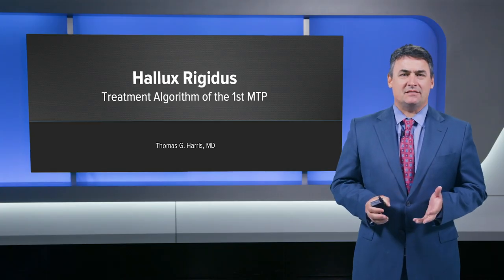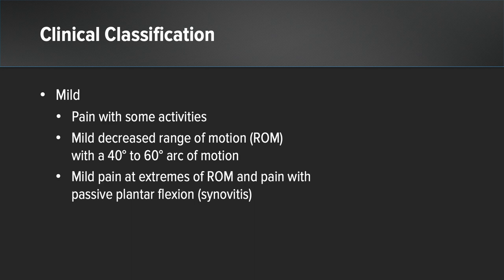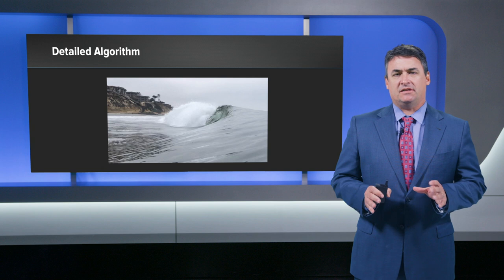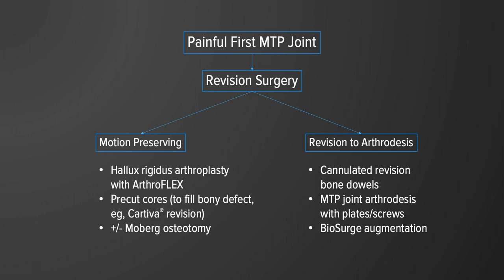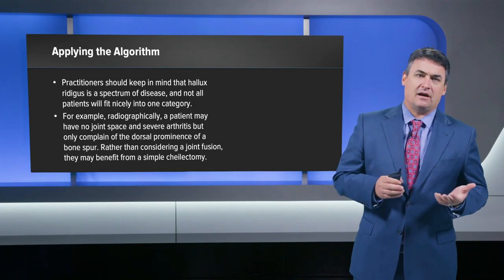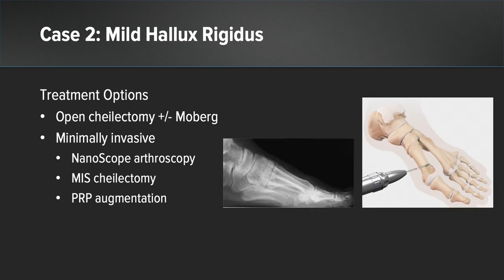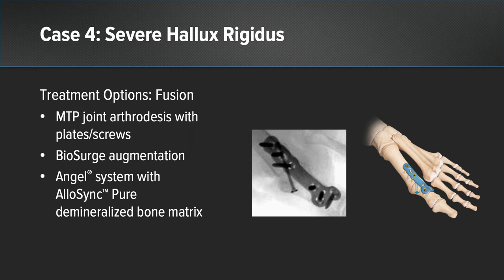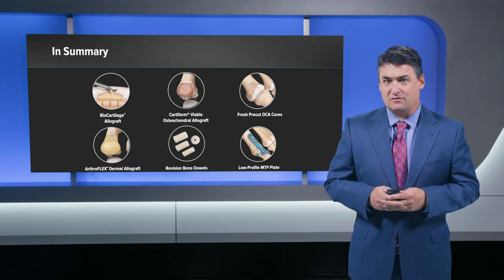Hallux Rigidus Treatment Algorithm of the 1st MTP Joint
Thomas G. Harris, MD (Pasadena, CA), presents the complete biologic algorithm for hallux rigidus of the 1st MTP joint. Dr. Harris considers the progression of disease from mild to severe, as well as revision scenarios.